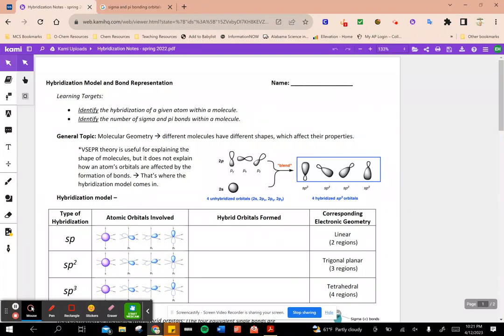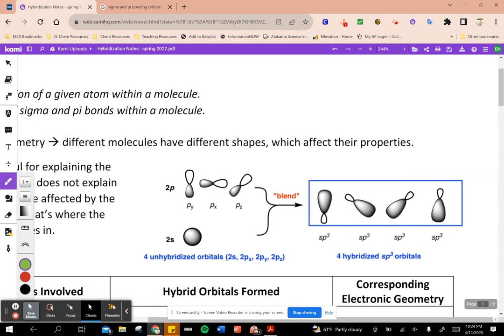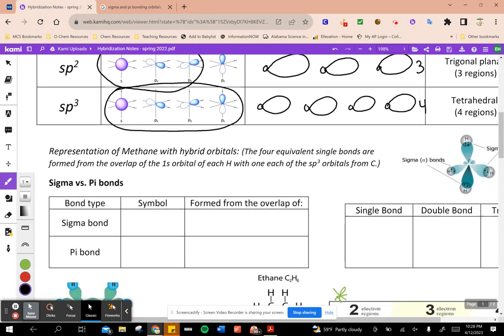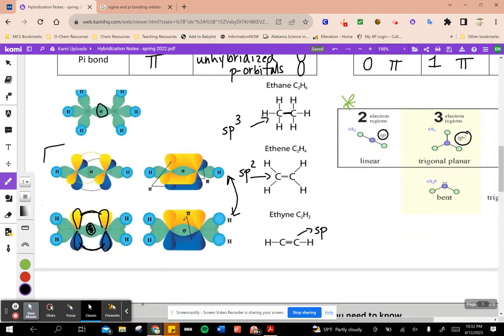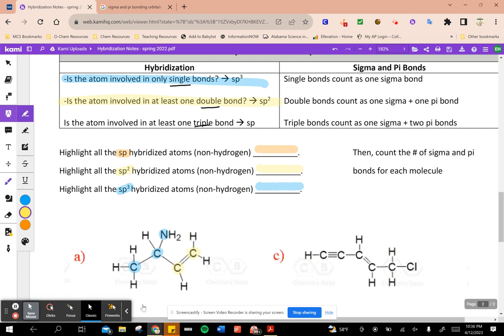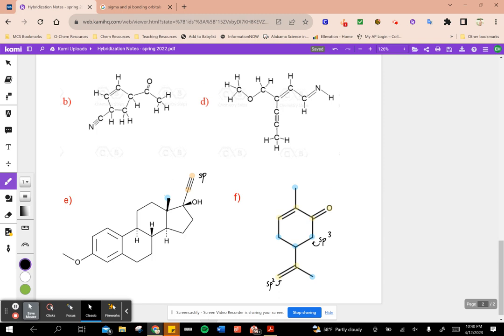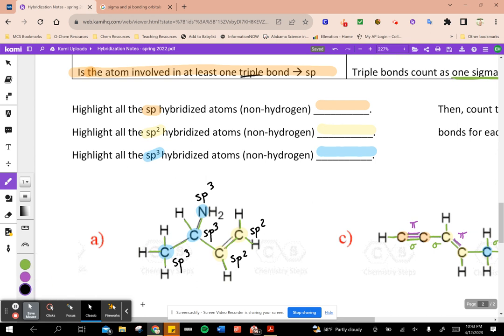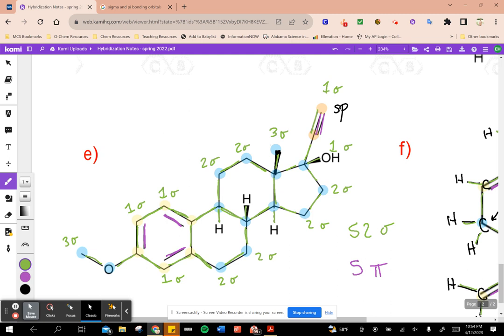Hybridization in Organic Chemistry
A combination of a conceptual view of hybridization, sigma, and pi bonding as well as quick practical tips for identifying hybridization and sigma and pi bonding in organic molecules.